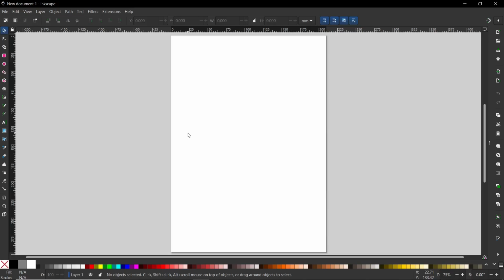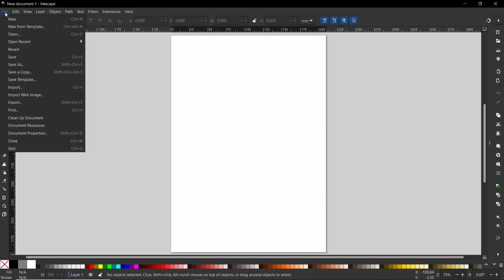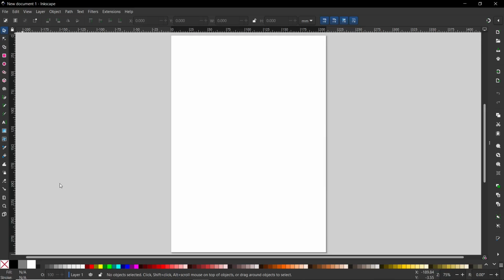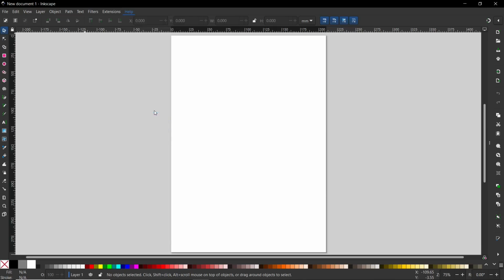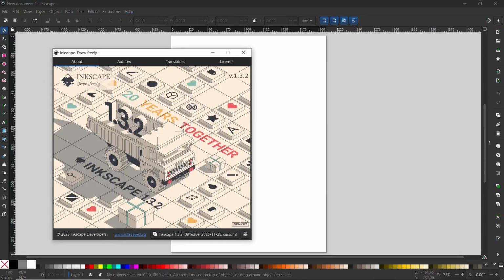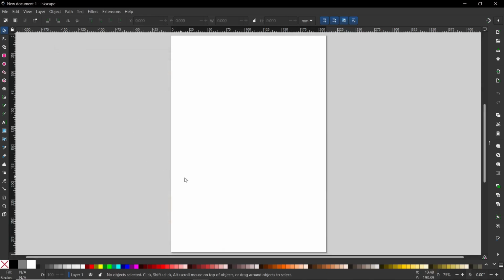How to check version of Inkscape?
Sometimes we need to check which version of Inkscape we have installed. In today's episode, you'll learn how to check the version of Inkscape. We'll talk about the entire process. Step by step, I'll guide you through the available options to ultimately verify which version of Inkscape is installed on our computer